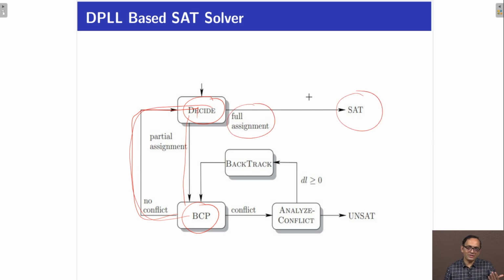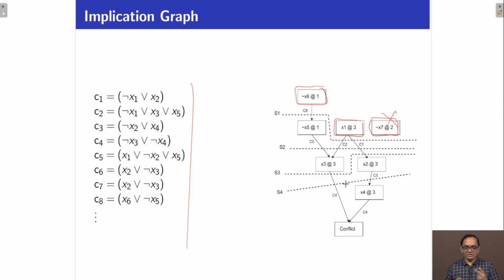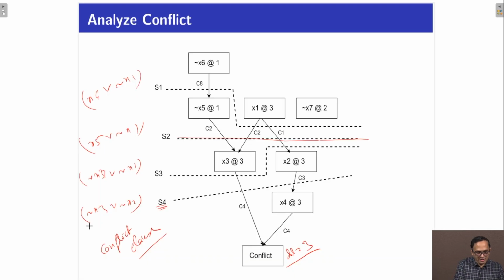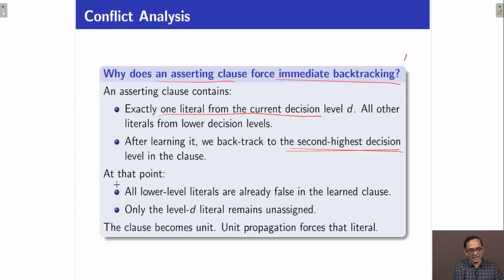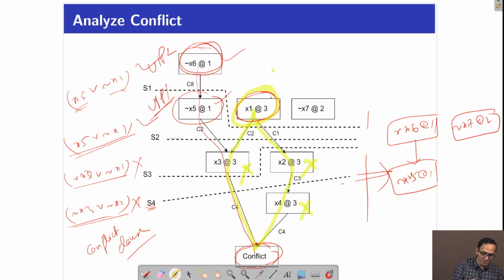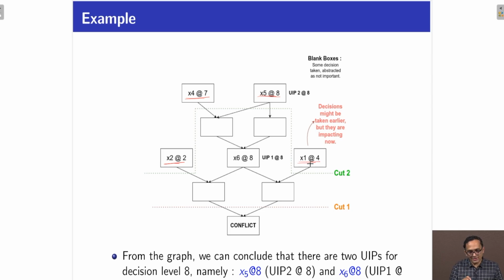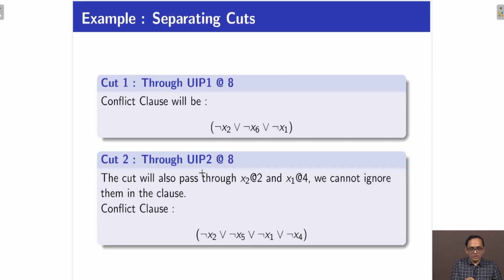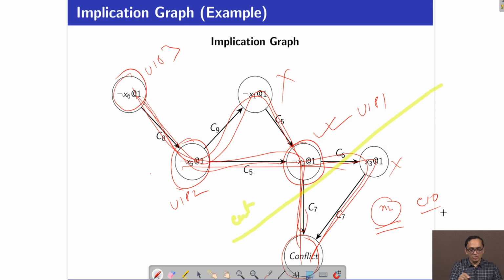Lec 11: Analyze Conflict in DPLL based method